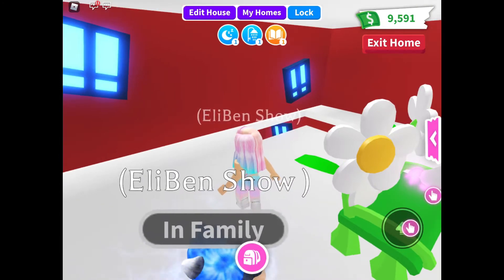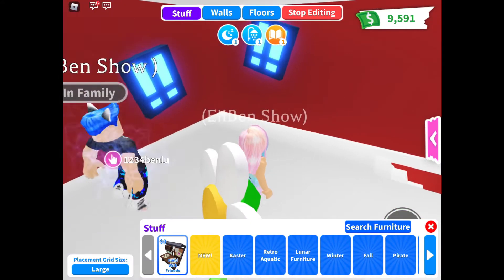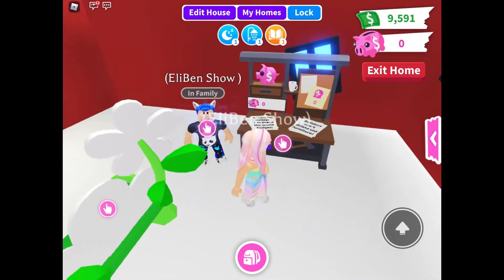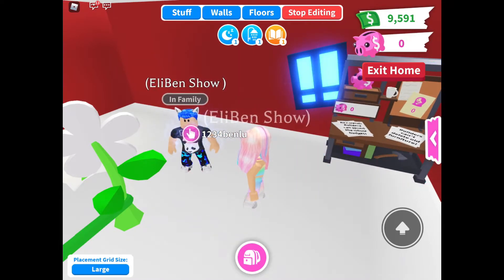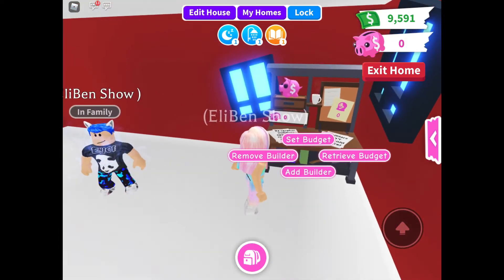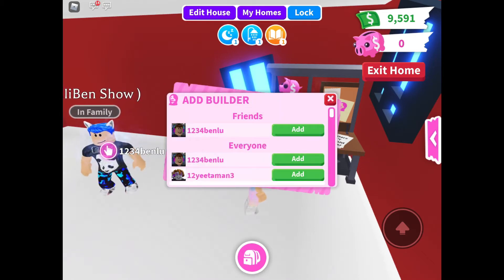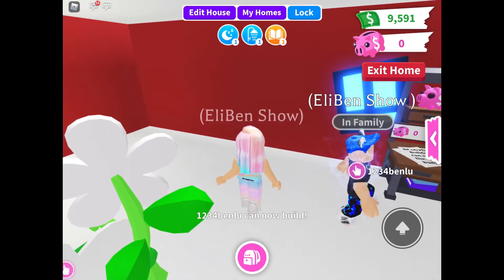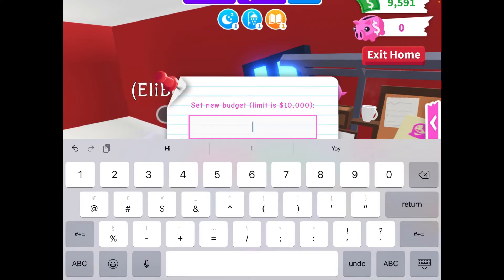Adopt Me Roblox - How to Build With Friends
Eli & Ben try the Build with Friends feature in Adopt Me. Learn step by step how to build with friends, add builder and set budget.

- Click on Edit House and then click on Stuff
- the very first icon is Build with friends and it is completely free (0 bucks).
- place it at a convenient place in your house
- you can Add Builder or Remove Builder
- you will need to Set Budget so that your builder friend can edit the house.
- you can Retrieve Budget at any time.

Enjoy this cool feature and have fun decorating your house with friends!